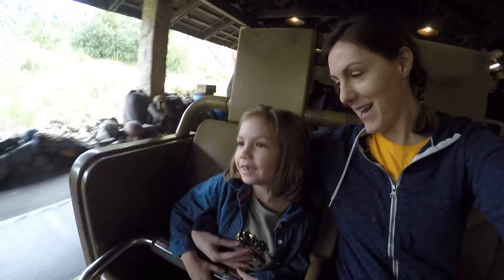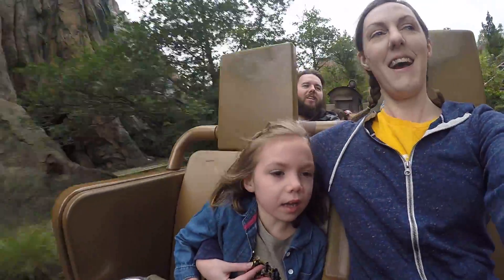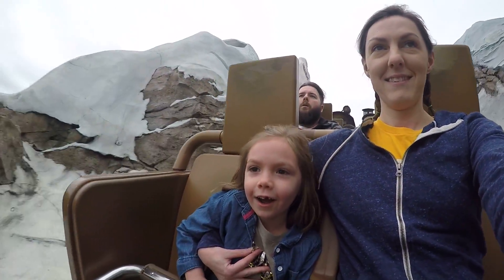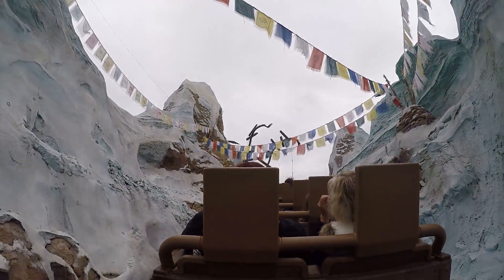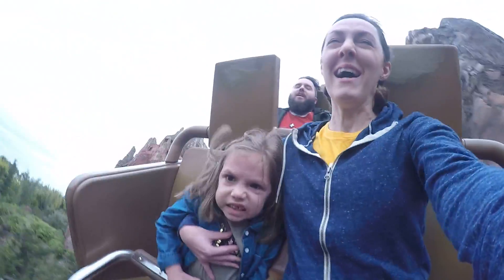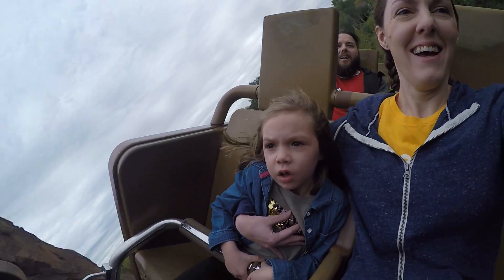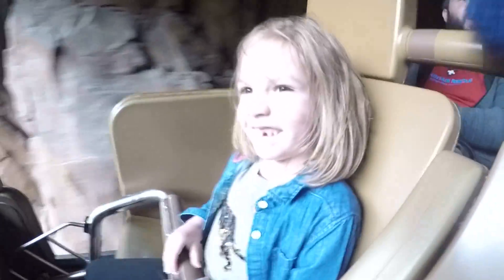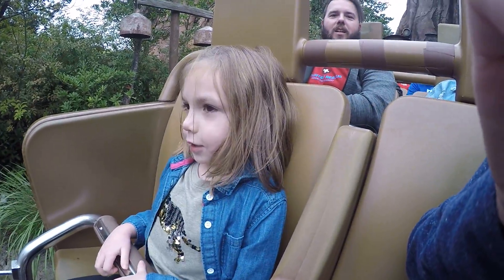5-Year-Old's First Ride on Expedition Everest at Disney's Animal Kingdom